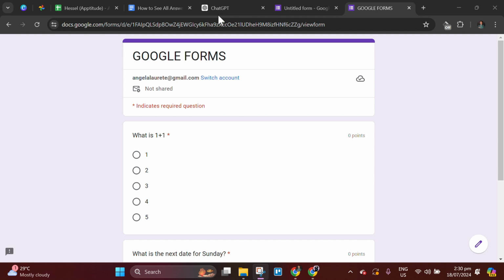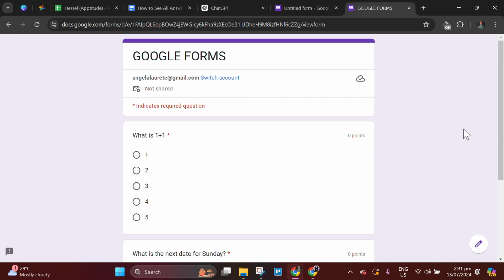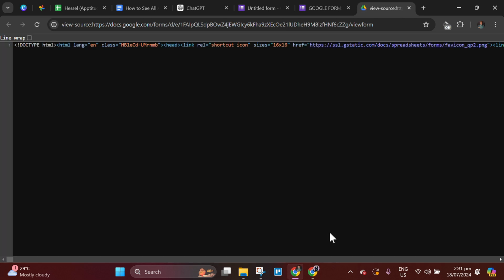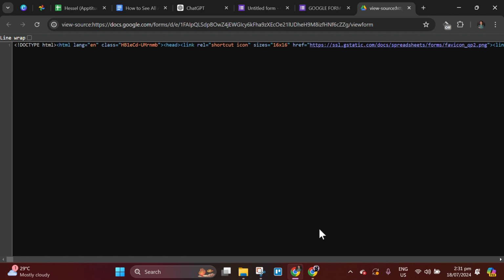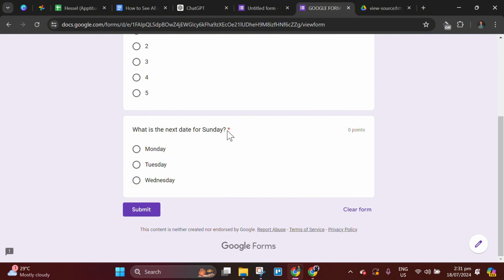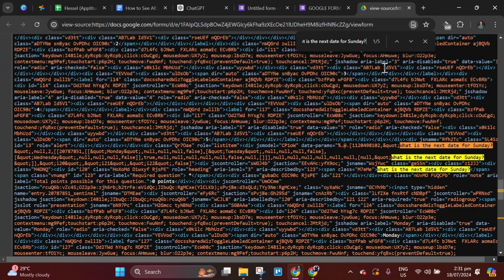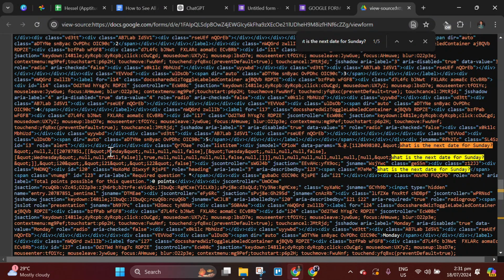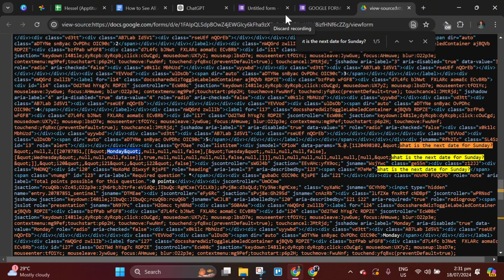How to See All Answers in Google Forms *Latest Update* 2024